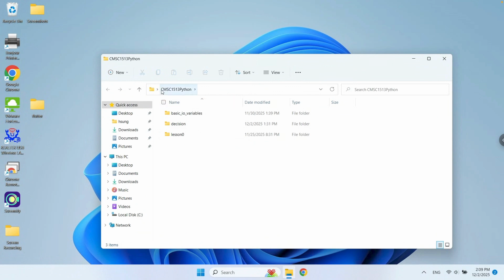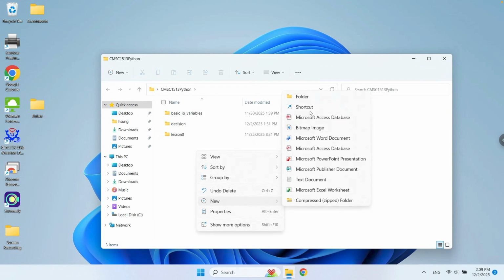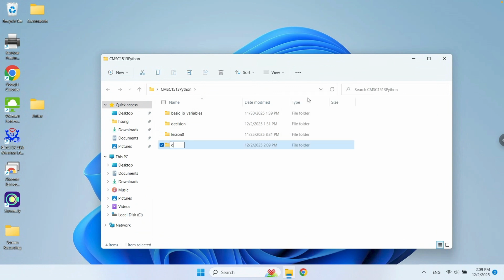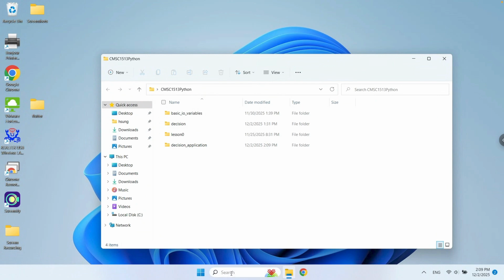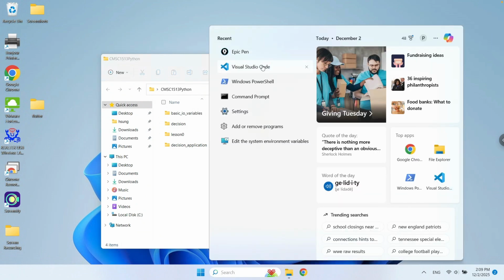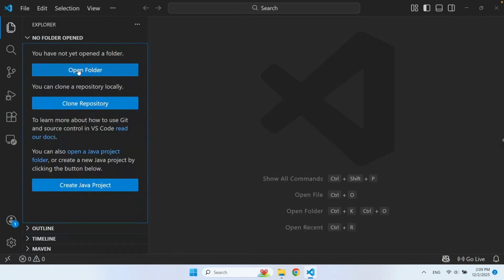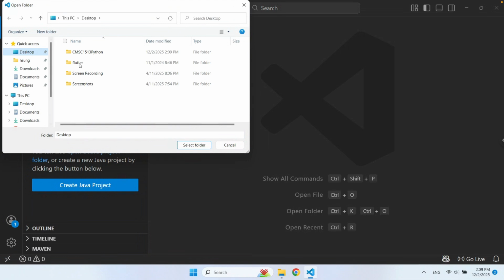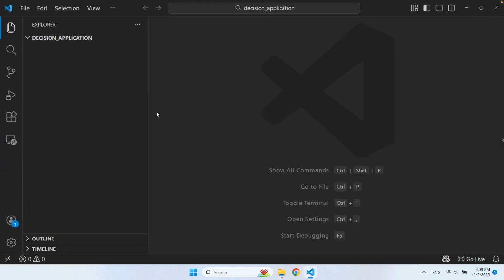python26 L3 1 create a new project folder and open it by VSCode